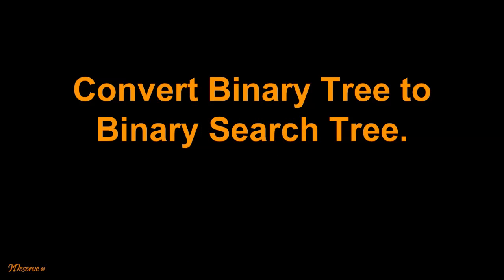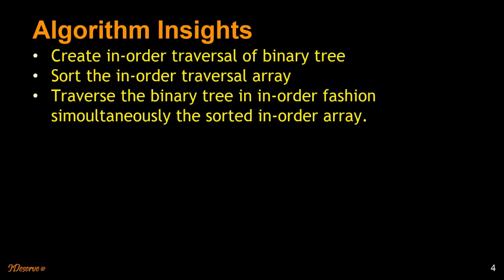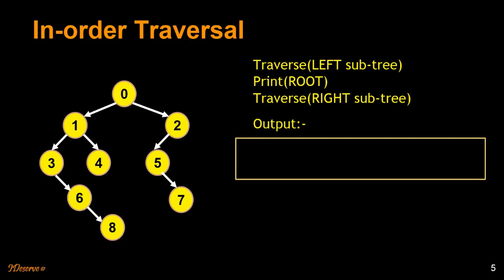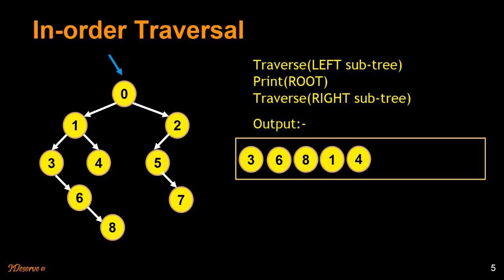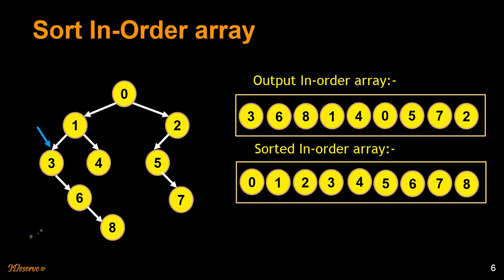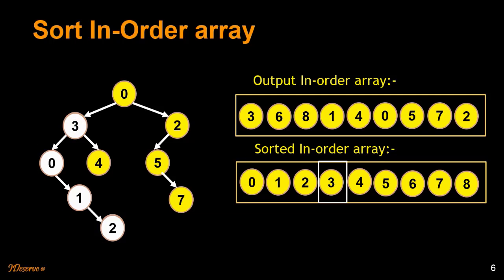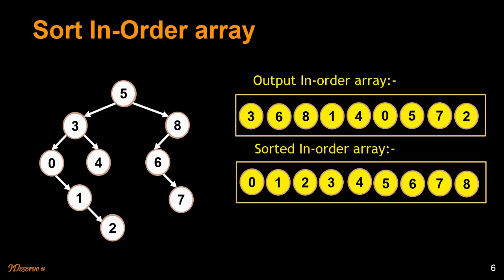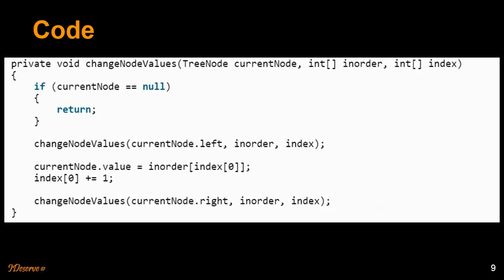Converting Binary Tree to Binary Search Tree without changing spatial structure